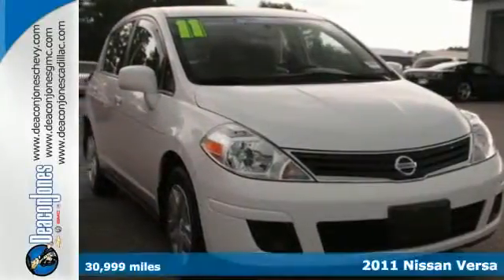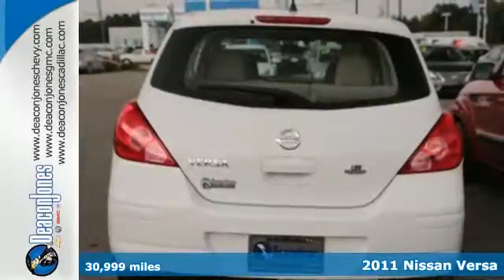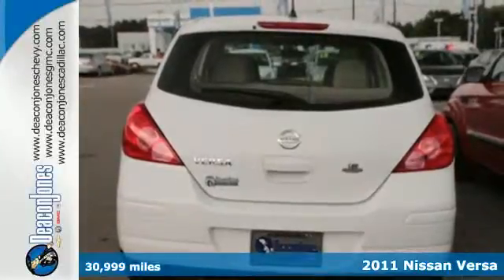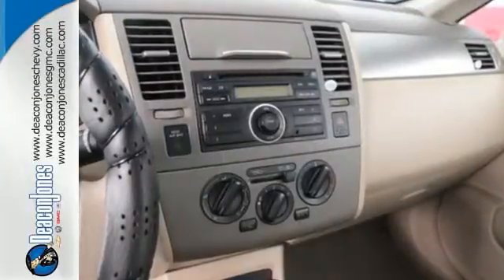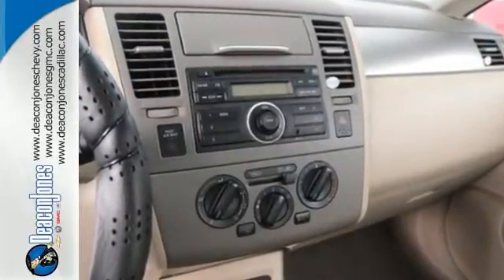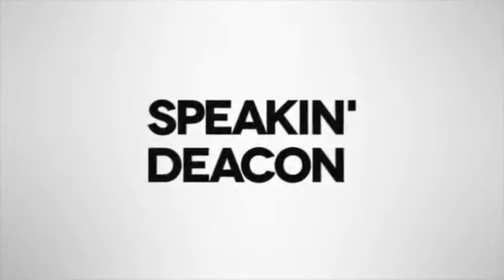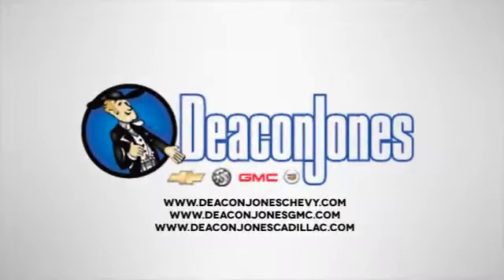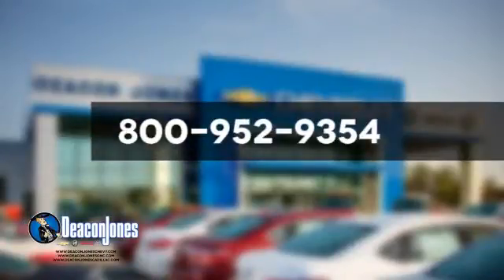2011 Nissan Versa Smithfield NC Selma, NC RB5405A - SOLD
Year: 2011
Make: Nissan
Model: Versa
Trim: 5dr HB I4 Auto 1.8 S
Engine: 1.8L 4 Cylinder Engine
Transmission: MANUAL
Color: Fresh Powder
Mileage: 30999
Stock #: RB5405A
VIN: 3N1BC1CP4BL506230
FUEL EFFICIENT 32 MPG Hwy/24 MPG City! Fresh Powder exterior. LOW MILES - 30,999! CD Player, iPod/MP3 Input, Overhead Airbag, Edmunds.com says - The 2011 Nissan Versa provides simple, spacious and inexpensive transportation. AND MORE! KEY FEATURES INCLUDE: iPod/MP3 Input, CD Player. Remote Trunk Release, Child Safety Locks, Bucket Seats, Brake Assist, 4-Wheel ABS. EXPERTS REPORT: From Edmunds.com: The 2011 Nissan Versa provides simple, spacious and inexpensive transportation. Great Gas Mileage: 32 MPG Hwy. OUR OFFERINGS: Choose from thousands of preowned vehicles at Deacon Jones. Deacon Jones opened his first used car lot in 1974 in Princeton, NC and has offered quality preowned vehicles to Johnston and surrounding counties for 34 years. Find domestics and imports- something to fit everyone's budget. Financial Hardships? Give Deacon Jones the opportunity to help you reestablish your credit. We look forward to assisting you with your next vehicle purchase. Eastern N.C.'s Largest Volume Dealer. Pricing analysis performed on 8/25/2014. Fuel economy calculations based on original manufacturer data for trim engine configuration. Please confirm the accuracy of the included equipment by calling us prior to purchase.

Address:
1115 North Bright Leaf Blvd